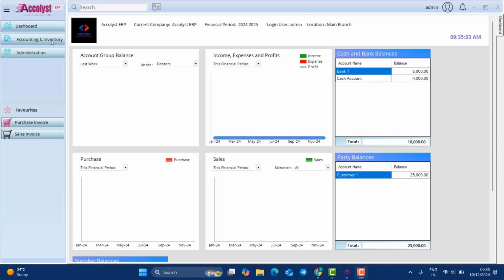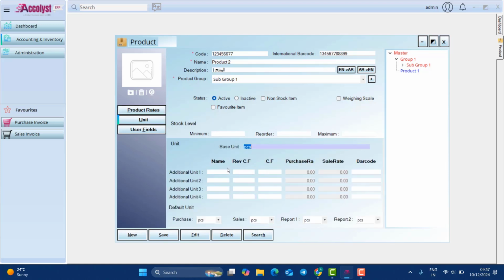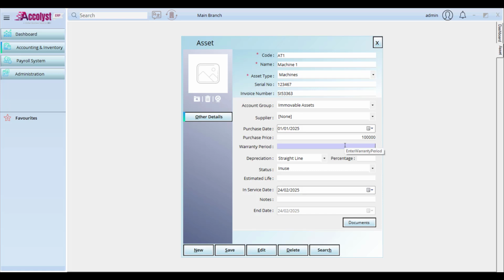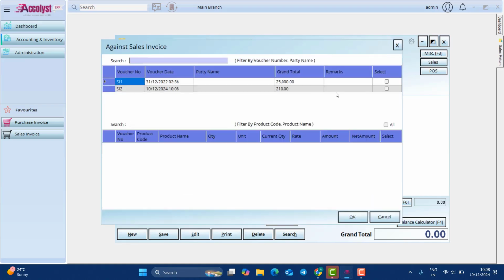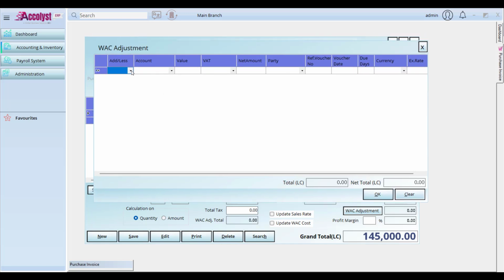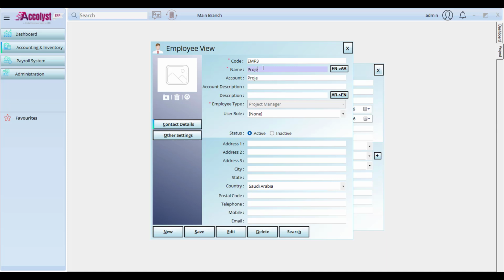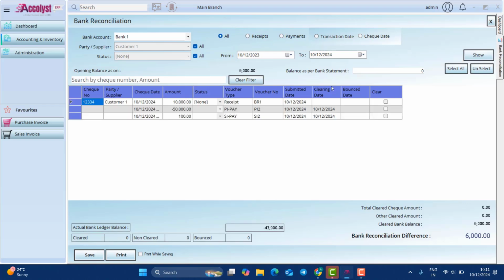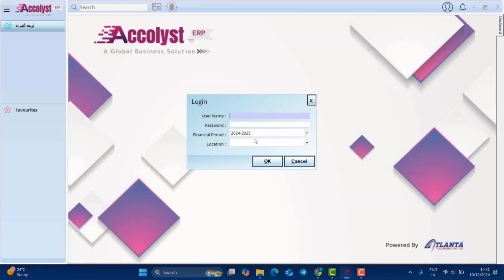🚀 Accolyst ERP – The Future of Business Management 🌍Detailed Video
Accolyst ERP is a powerful and scalable solution designed to streamline operations, enhance productivity, and drive business growth.

✅ Comprehensive Inventory & Workflow Management
✅ Real-Time Insights & Data-Driven Decision Making
✅ Scalable, Secure, and Customizable for Your Needs
✅ Seamless Billing & Financial Management

Watch this detailed video to explore how Accolyst ERP can transform your business!